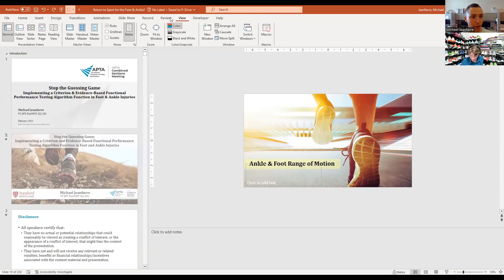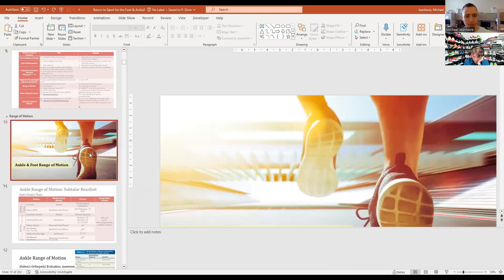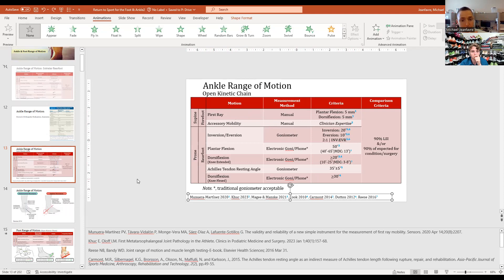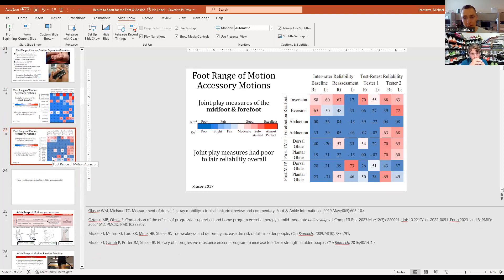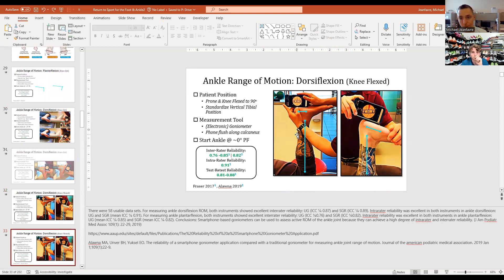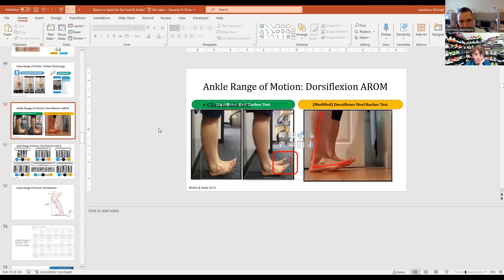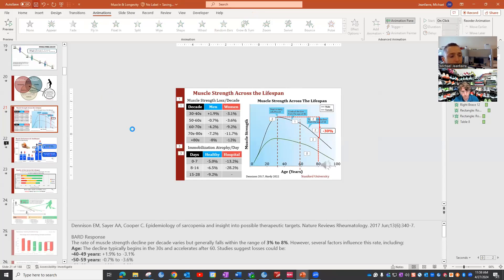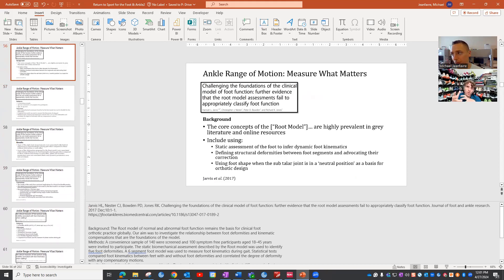PowerPoint Pro Tips Presentations for Health Care & Other Professionals